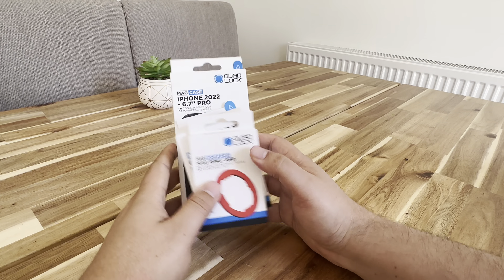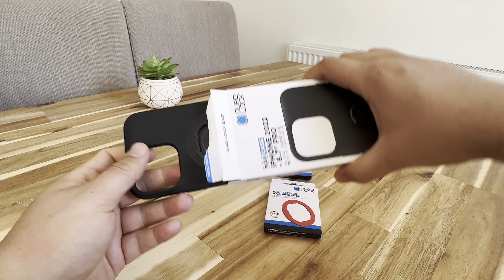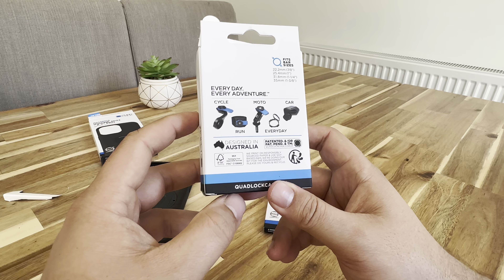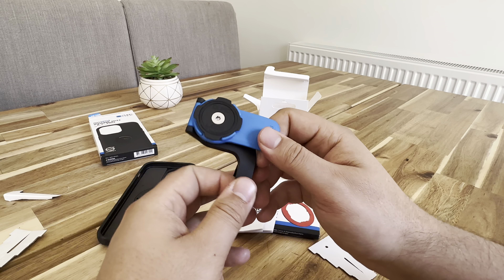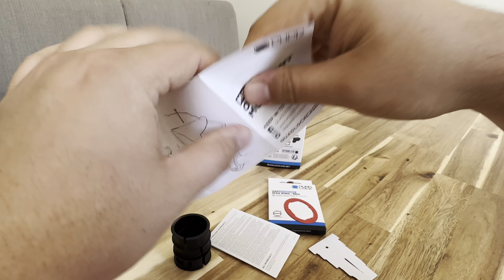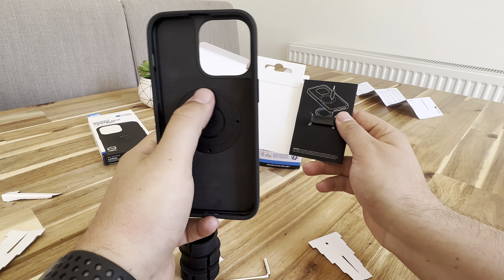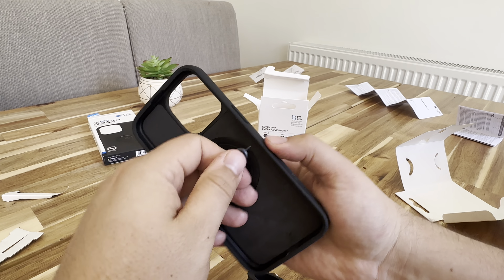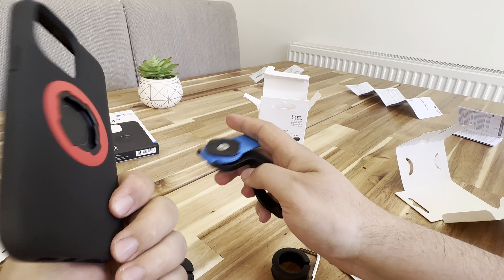Unboxing Quad lock case , mount and accessories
Unboxing and setting up my Quad lock case , quadlock mount and mag safe accessory for the quadlock case.

April 2023